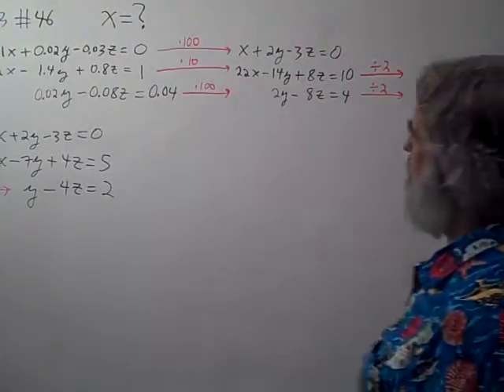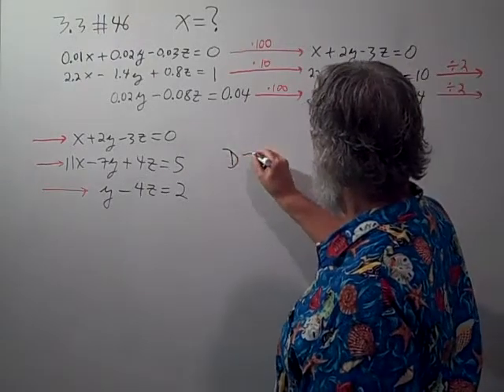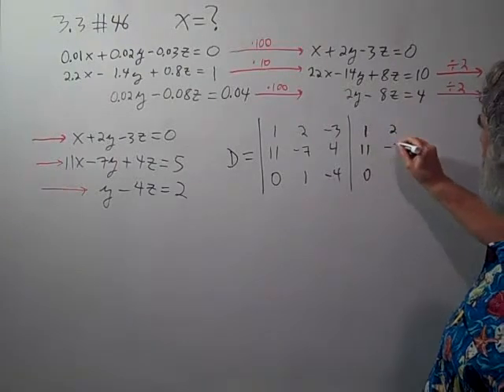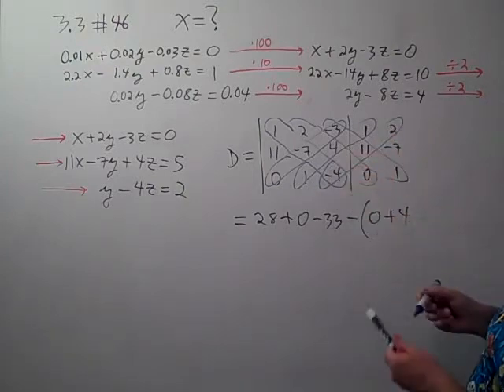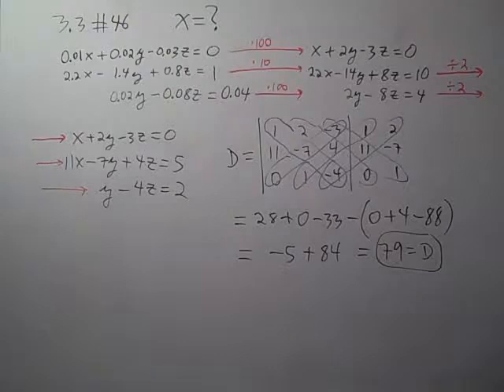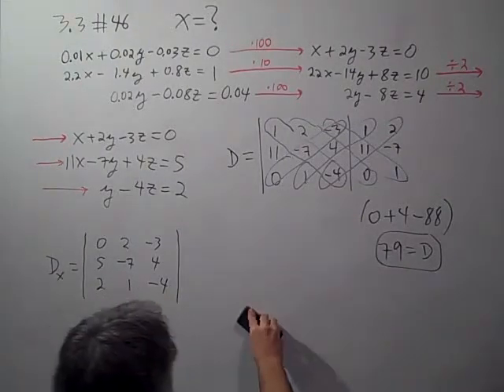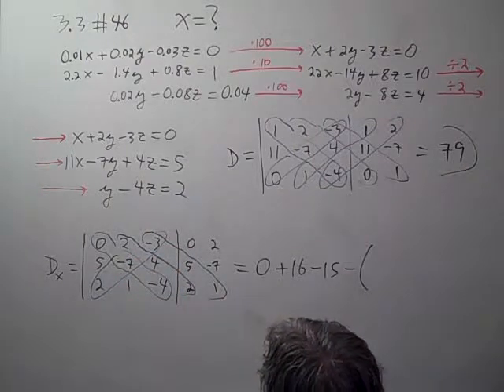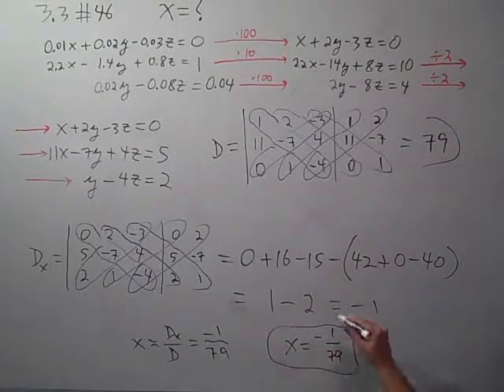IA 3.3 # 46